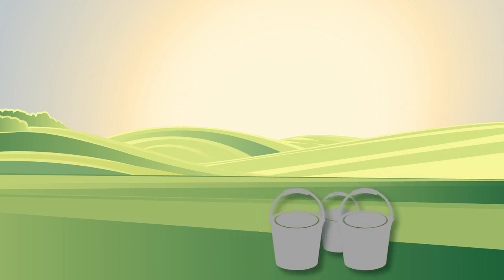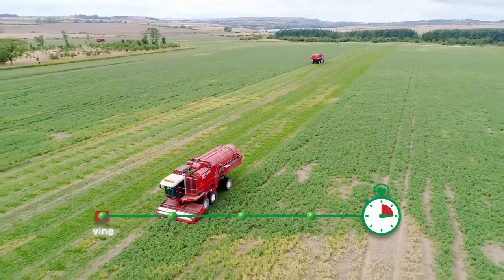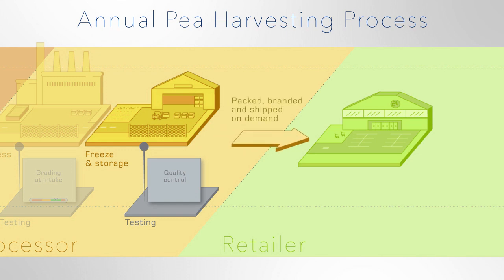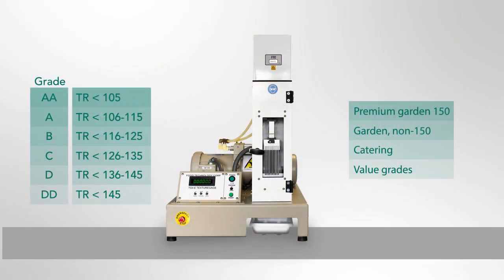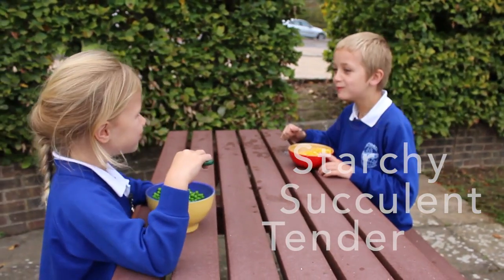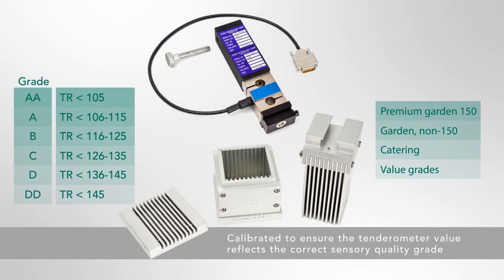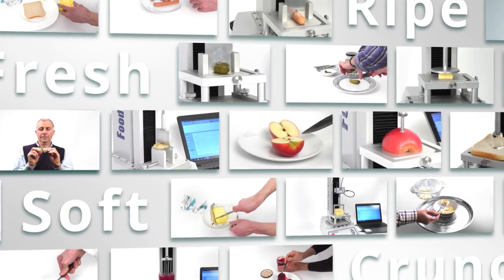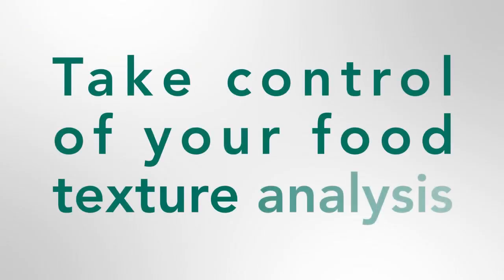Pea tenderness grading TR testing by FTC TU Tenderometer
Grading peas for tenderness is essential to optimise harvesting yield for consumer quality and financial return.

The Food Technology Corporation TU Tenderometer is a texture analyser designed to measure pea TR tenderness at all stages in the production, processing and storage cycle—from field to fork—where grading checks are made.

Its simple operation and rugged build even allows this texture analysis to be performed right at the point of intake; essential in beating the 150 minute window to vine, transport, grade and freeze fresh seasonal vegetables.

See how Eyemouth Freezers Ltd take advantage of the tenderometer’s accurate TR measurement during pea harvesting season and how the instrument’s controlled, repeatable texture grading benefits everyone from grower to retailer, and of course, the customer.

Video chapters:
0:10 Pea production process overview
0:30 Crop maturity testing
0:40 Harvesting cycle: vine, transport, grade
1:25 Processing for freezing and storage
1:50 The Tenderometer
2:20 Grading by Tenderness Reading (TR)
2:40 How a tenderometer works: the shear cell
3:10 Testing step by step
3:20 FTC’s calibration service for TR accuracy
3:45 FTC’s heritage in texture testing
4:00 Sensory evaluation of food texture explained
4:20 A versatile instrument for testing many food types

- food technology solutions for texture analysis and persistent quality.